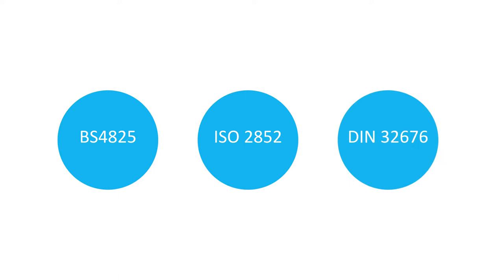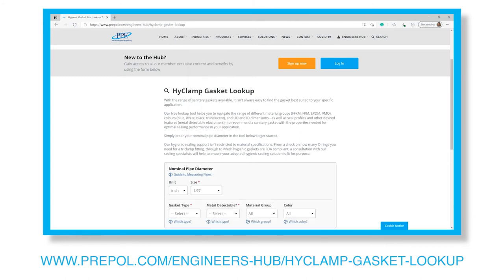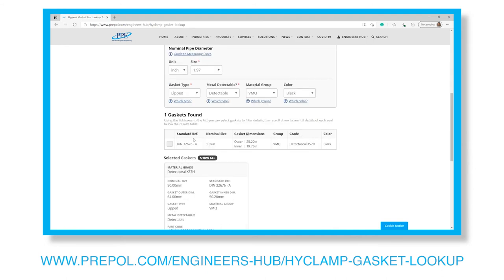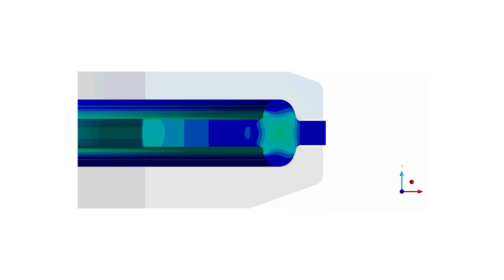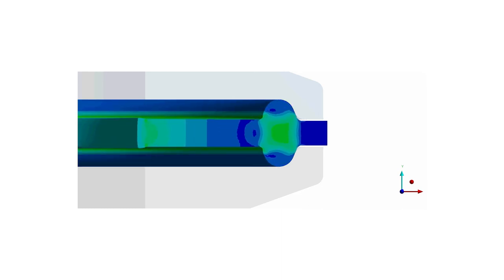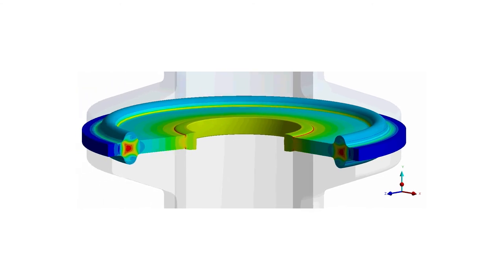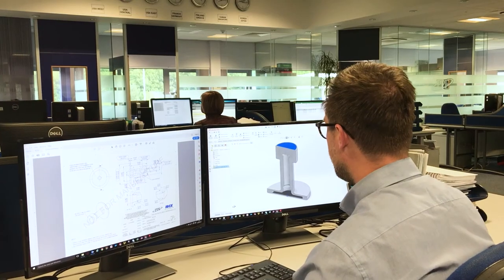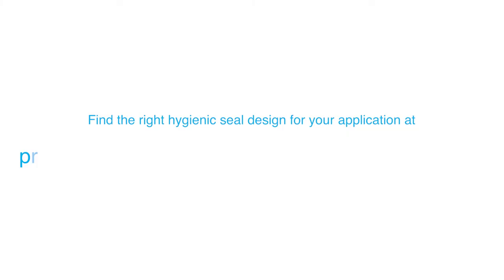Elastomer Seal Design for Sanitary Gaskets used in Hygienic Applications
Learn about hygienic elastomer seal design in relation to industry standards BS4825, IS0 2852 and DIN 32676, some of the design failure modes you may come across in application and, an alternative solution of custom designed seals.

From coming into direct contact with processed media and having a significant impact on equipment performance, Precision Polymer Engineering’s hygienic elastomer seals meet various international sanitary standards and approvals including FDA, USP Class VI and 3A 18-03 Sanitary Standards and, are engineered to deliver optimal chemical resistance to satisfy the requirements of aseptic conditions, CIP (clean-in-place) and SIP (sterilization-in-place) processes.